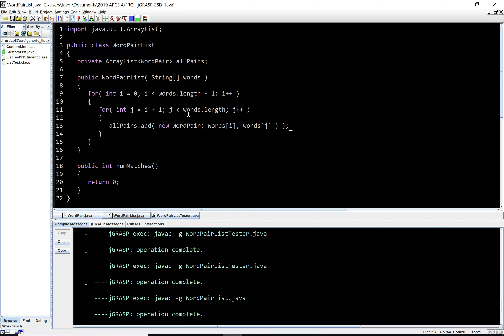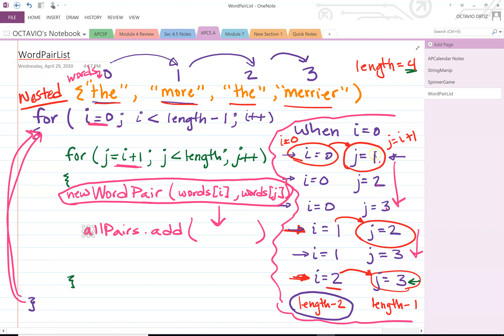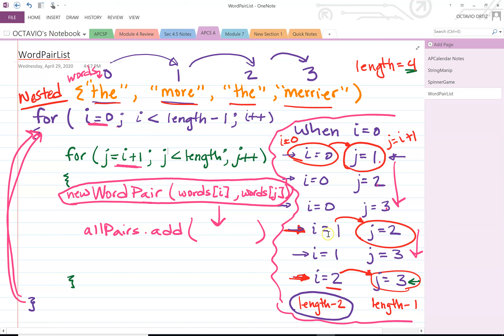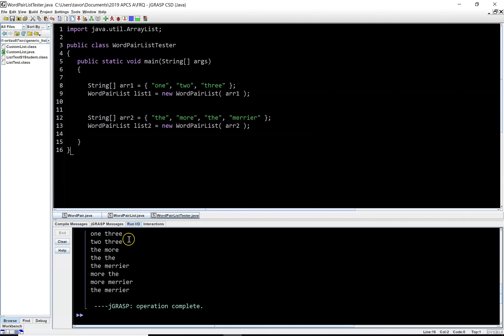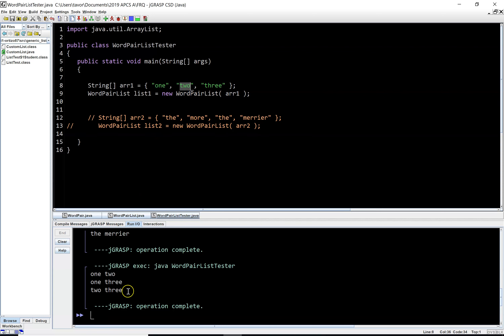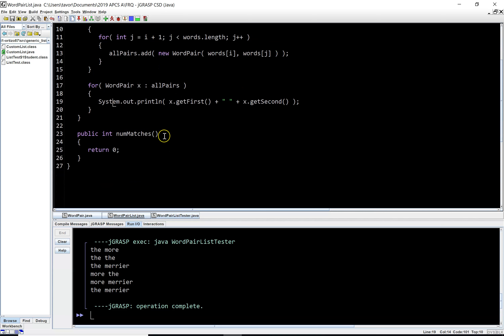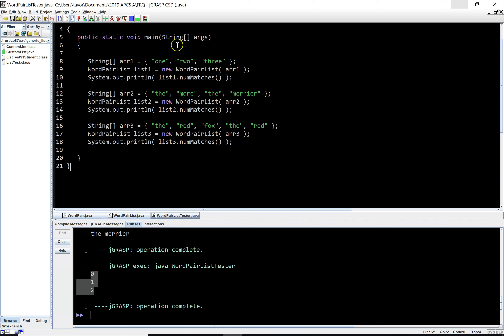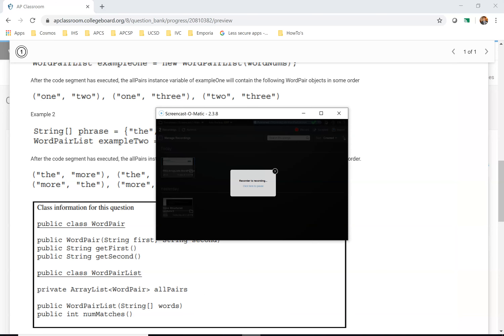APCSA - FRQ ArrayLists WordPairList Part 2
Response to part (b) of sample FRQ: WordPairList.